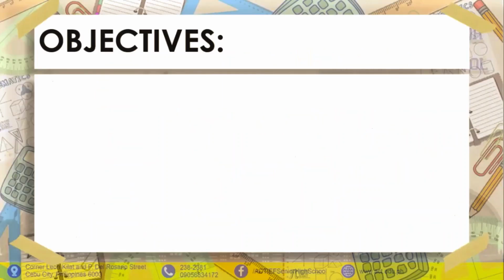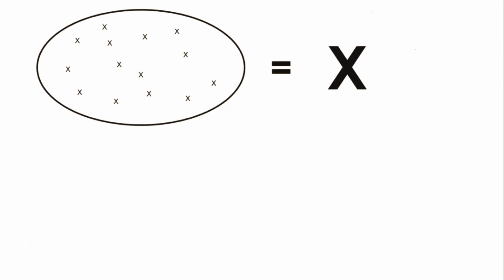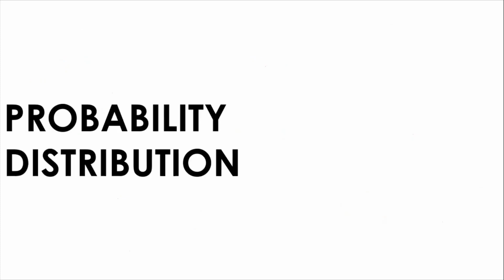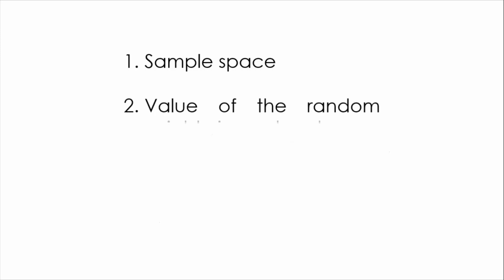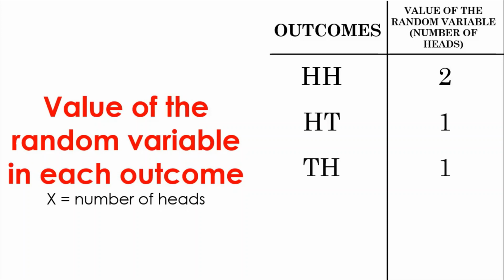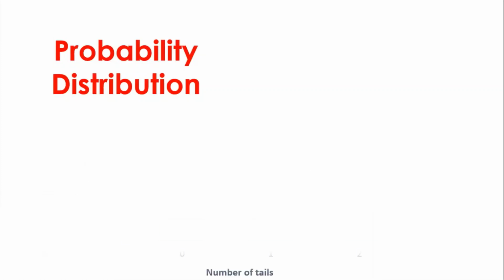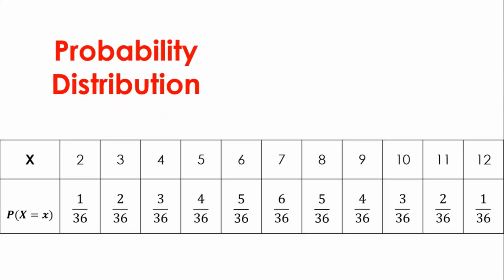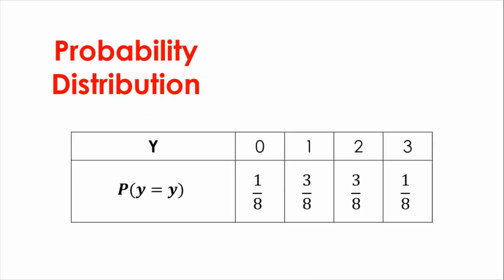RANDOM VARIABLES AND PROBABILITY DISTRIBUTIONS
Hello everyone! This video is all about Random Variables and Probability Distributions. I hope you find it easy to understand.